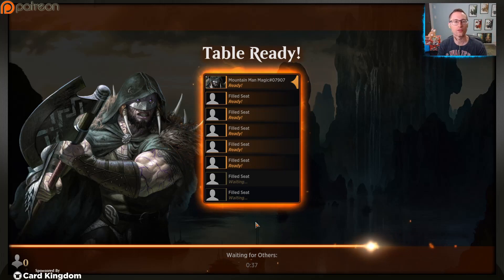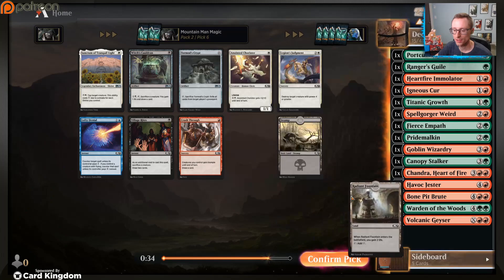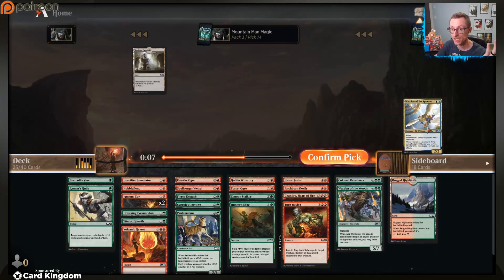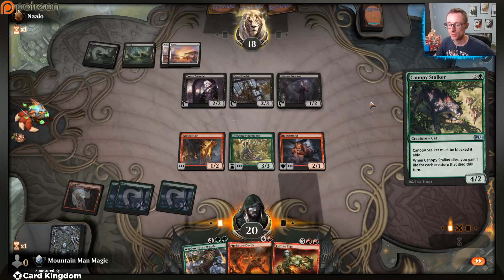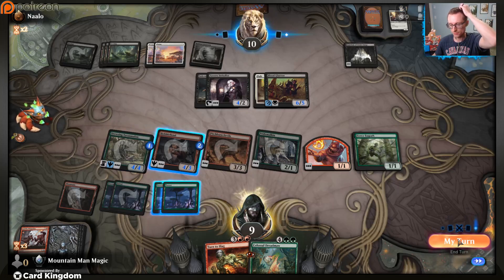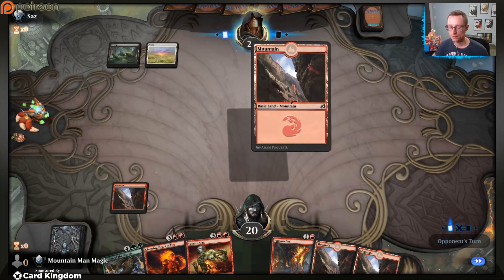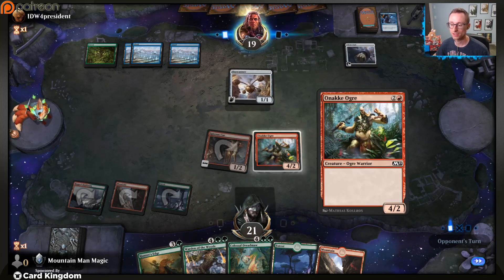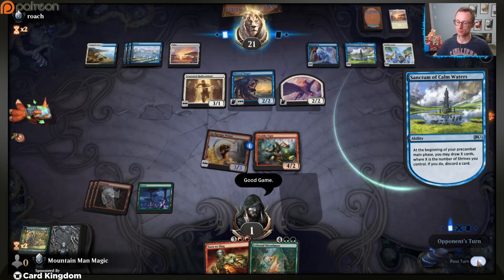M21 Draft #2: I Got Passed A Planeswalker!? | BO1 Core Set 2021 Draft on MTG Arena